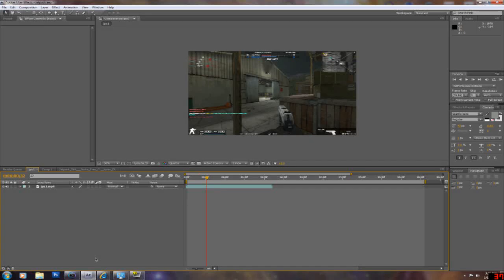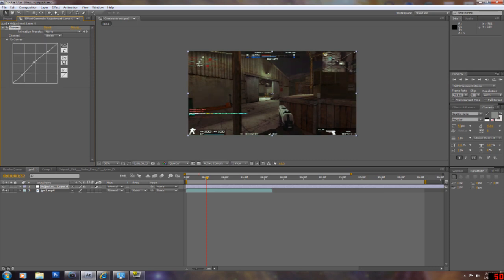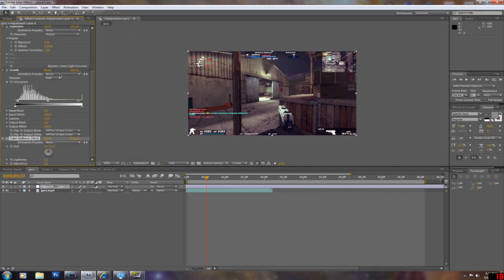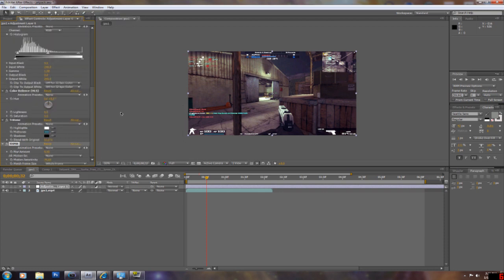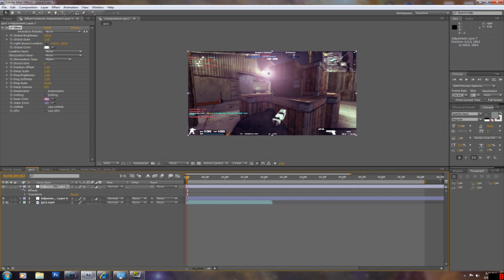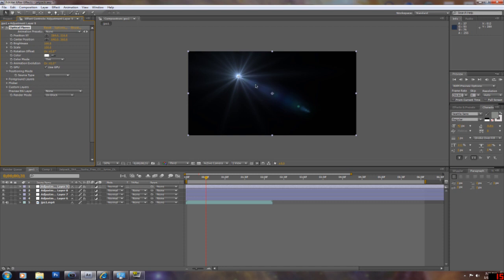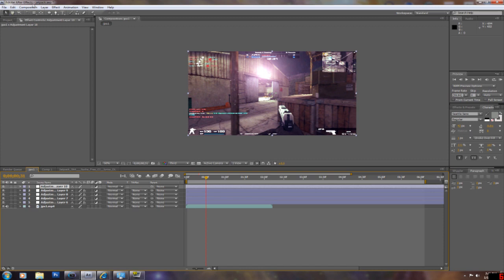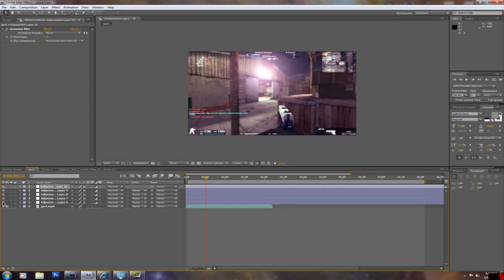my colorcorrection tutorial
sorry for my bad commentary skills. please use this tutorial to be creative...
creat your own spectacular colors. if i see everyone using the same color correction in there videos im taking this video down. haha make a video responce  and show me the colors youve made (: